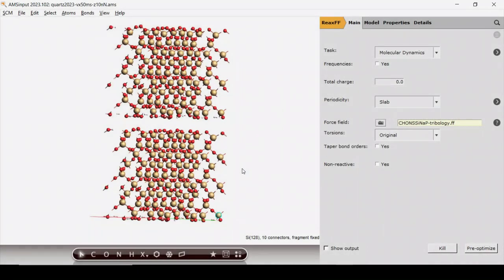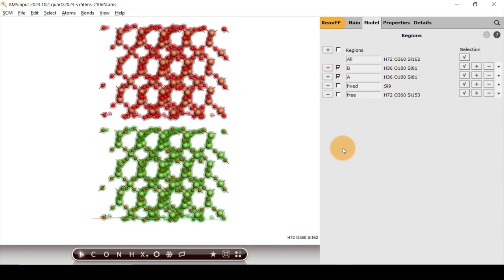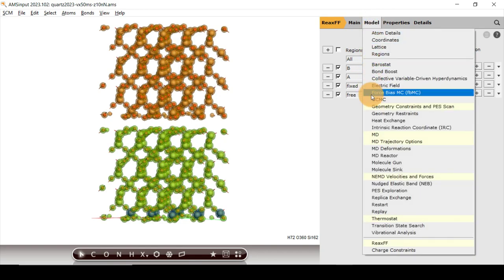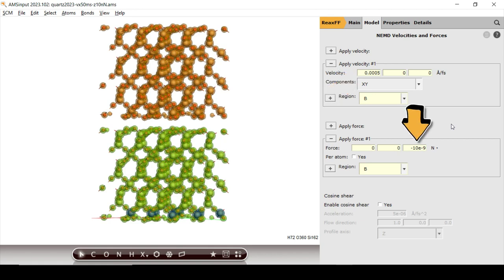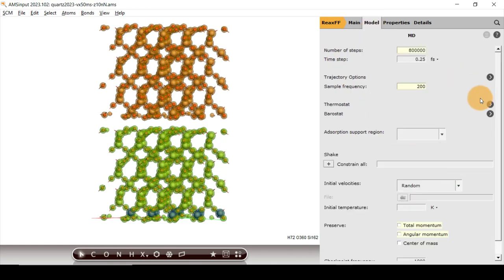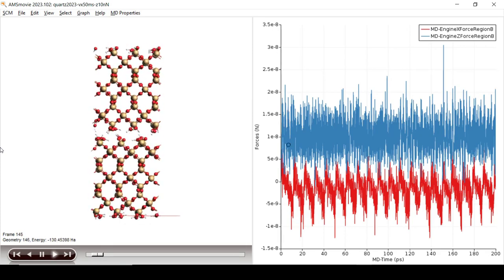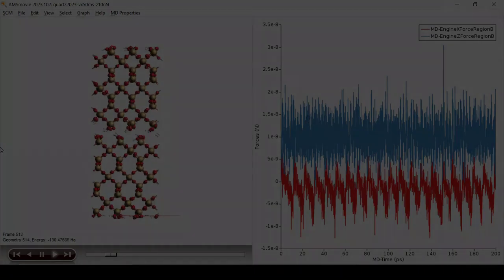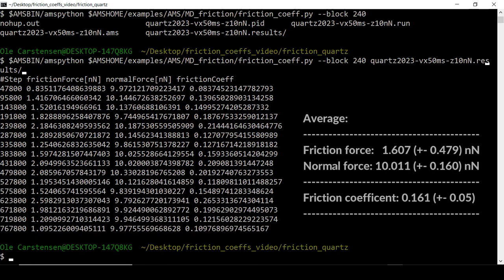Tribology: Friction coefficients via non-equilibrium molecular dynamics (NEMD) with AMS